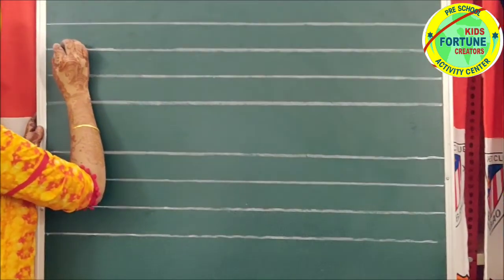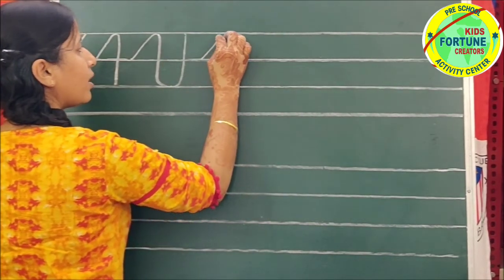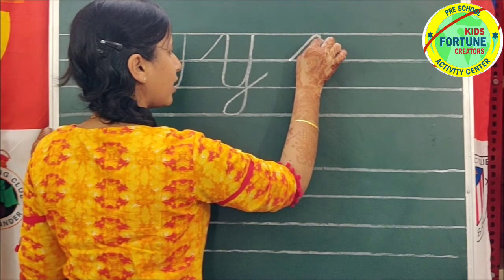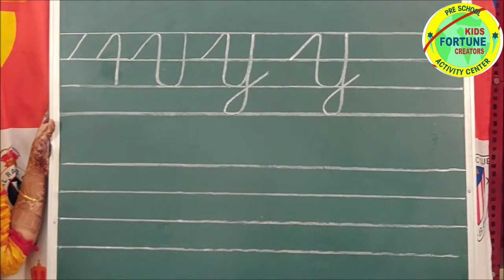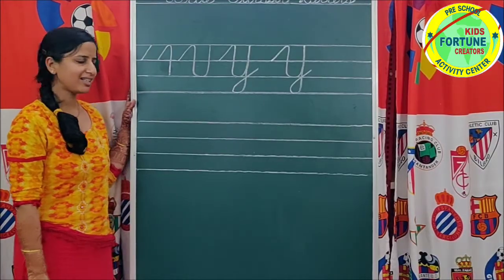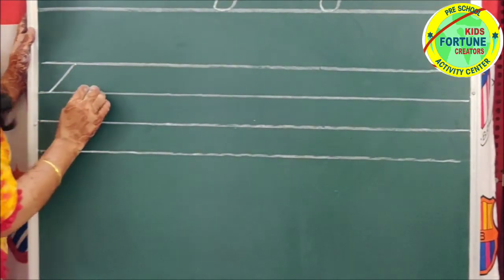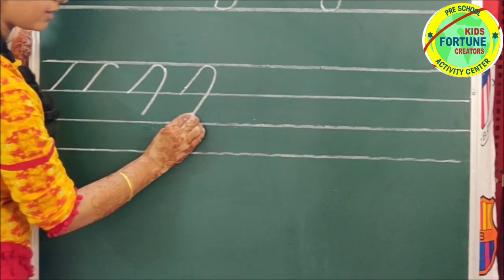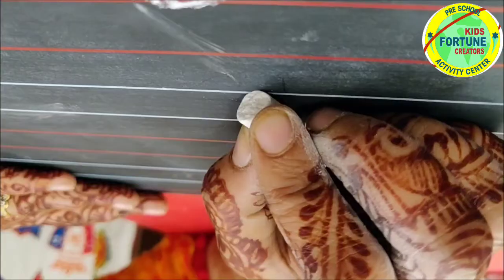Capital cursive Y & Z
Learn how to write capital cursive step by step